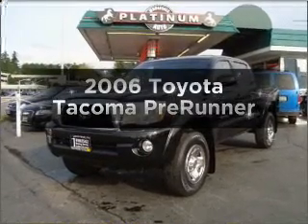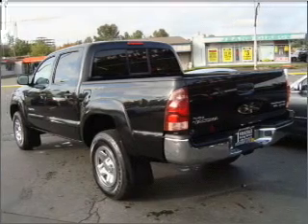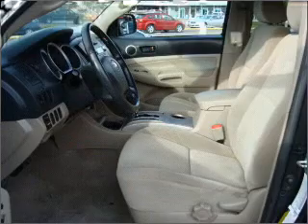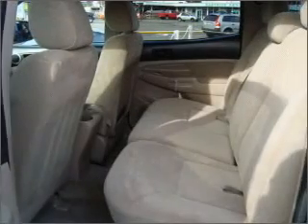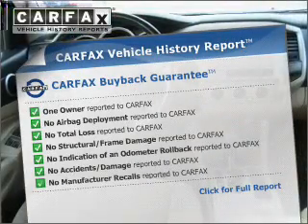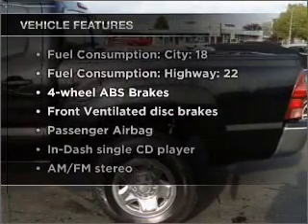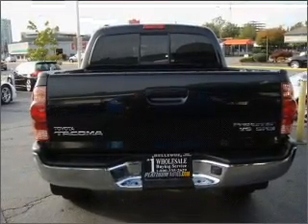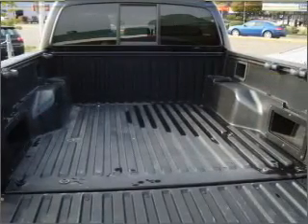2006 Toyota Tacoma - Bellevue WA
Year: 2006
Make: Toyota
Model: Tacoma
Trim: PreRunner
Engine: 4.0 liter 6 cylinder 24 valve
Transmission: 5-Speed Automatic
Color: Black
Mileage: 41369
Address:
11839 N.E. 8th St.